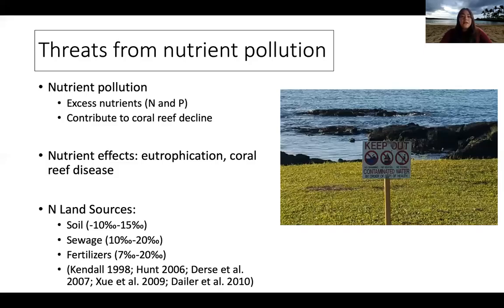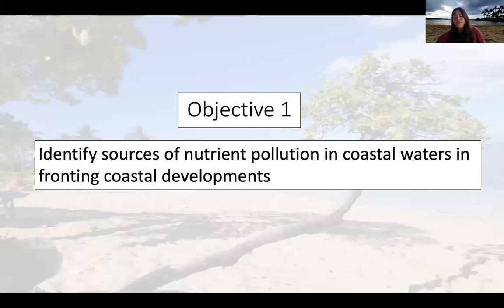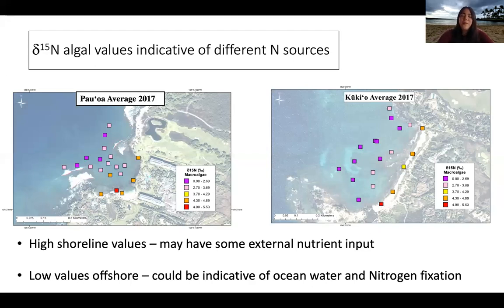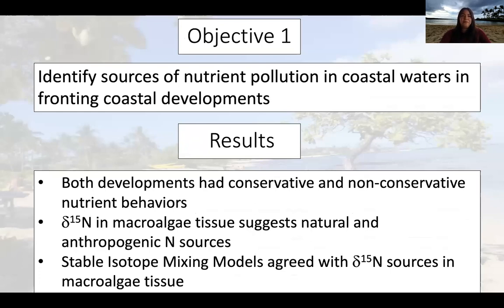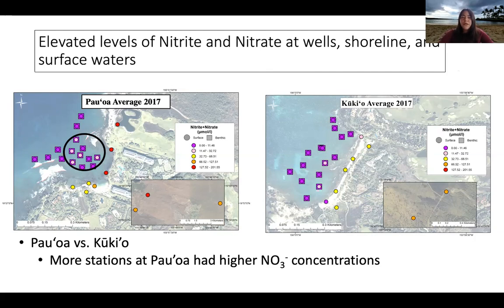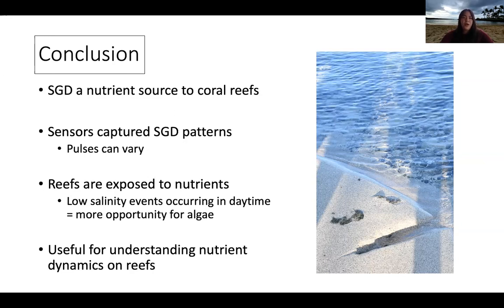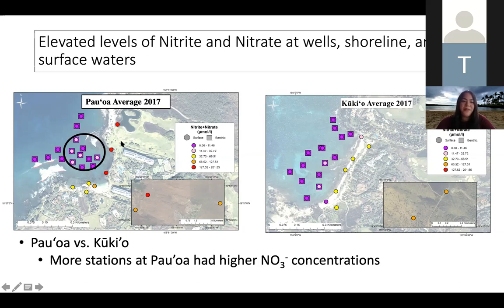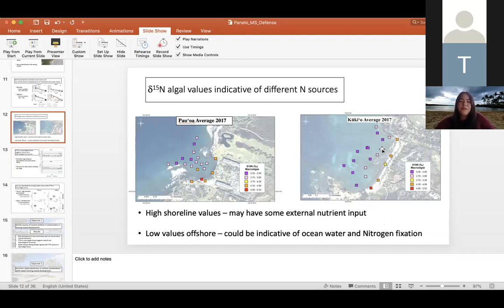Jazmine Panelo TCBES MS Thesis Defense Spring 2020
Jazmine Panelo presents, "Spatial distribution and sources of nutrients at two coastal developments in South Kohala, Hawai‘i".
University of Hawaiʻi at Hilo Tropical Conservation Biology & Environmental Science Master’s Student Thesis Defense, Spring 2020.